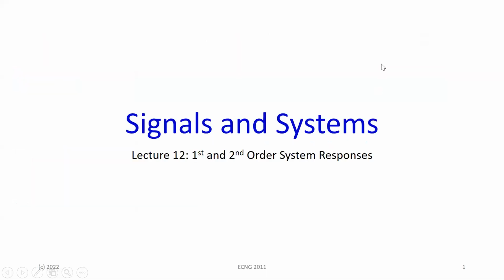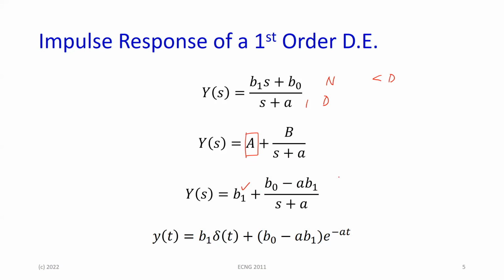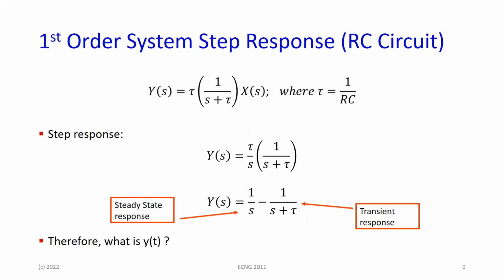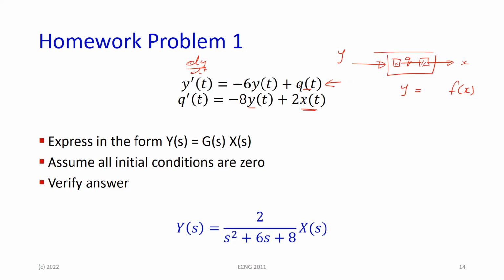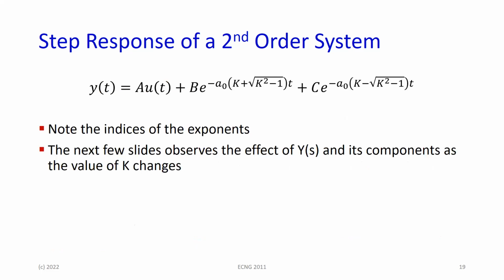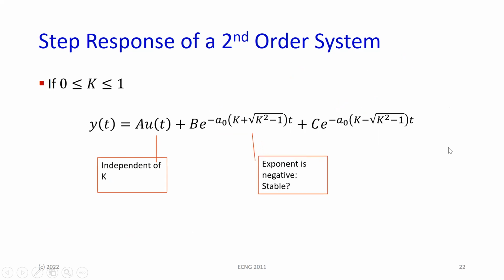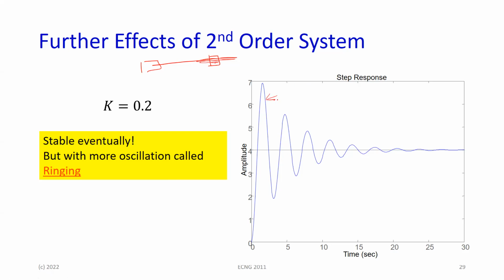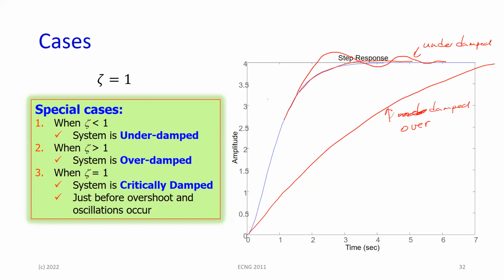ECNG2011 Monday 10 October 2022 Lecture 12 System Responses